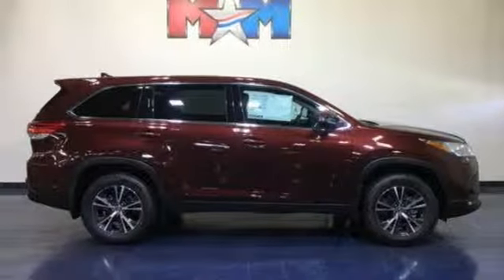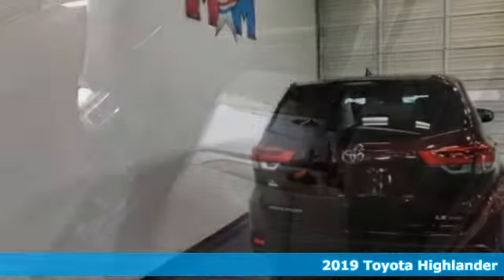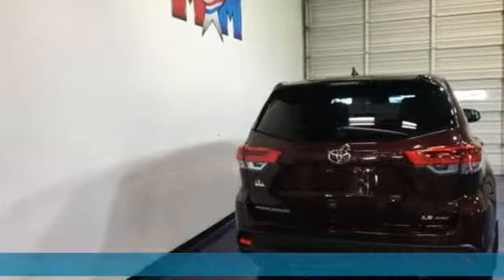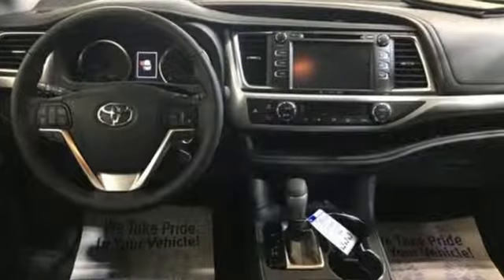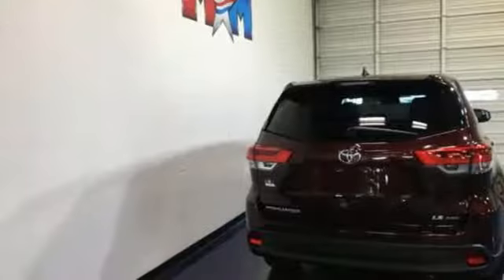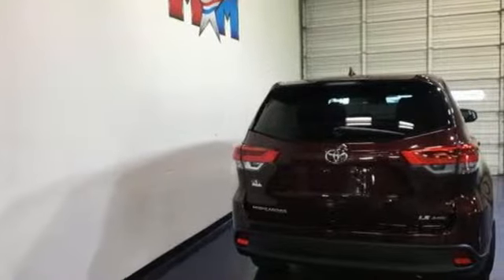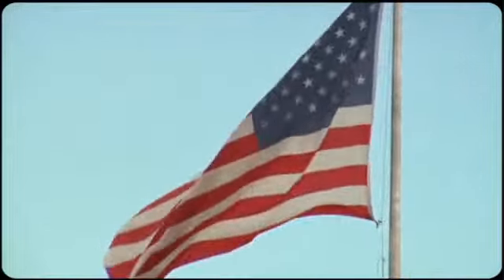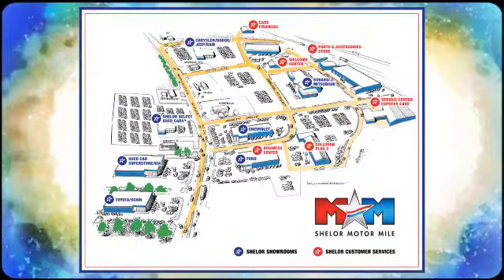New 2019 Toyota Highlander Christiansburg VA Blacksburg, VA TY191181 - SOLD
Year: 2019
Make: Toyota
Model: Highlander
Trim: LE Plus V6 AWD
Engine: 3.5L V6 Cylinder Engine
Transmission: 8-Speed A/T
Color: OOH LA LA ROUGE MICA
Interior: BLACK
Stock #: TY191181
VIN: 5TDBZRFH6KS988899
Third Row Seat, CD Player, Bluetooth, Lane Keeping Assist, Dual Zone A/C, Aluminum Wheels, All Wheel Drive, LE PLUS PACKAGE. LE Plus trim, OOH LA LA ROUGE MICA exterior and BLACK interior. FUEL EFFICIENT 27 MPG Hwy/20 MPG City! CLICK ME!br /br /KEY FEATURES INCLUDEbr /Third Row Seat, All Wheel Drive, Power Liftgate, Rear Air, Back-Up Camera, iPod/MP3 Input, Bluetooth, CD Player, Aluminum Wheels, Dual Zone A/C, Lane Keeping Assist. Rear Spoiler, MP3 Player, Satellite Radio, Remote Trunk Release, Keyless Entry. br /br /OPTION PACKAGESbr /ALL-WEATHER FLOOR LINER PACKAGE (TMS) All Weather Floor Liners, Cargo Liner, LE PLUS PACKAGE Front Fog & Driving Lamp. Toyota LE Plus with OOH LA LA ROUGE MICA exterior and BLACK interior features a V6 Cylinder Engine with 295 HP at 6600 RPM*. br /br /EXPERTS REPORTbr /Thanks to its just-right size, the Highlander is also easy to maneuver around town and does so at near-luxury levels of quiet and comfort. The suspension smooths out all the bumps and ruts in the road commendably well. -Edmunds.com. Great Gas Mileage: 27 MPG Hwy. br /br /BUY FROM AN AWARD WINNING DEALERbr /At Shelor Motor Mile we have a price and payment to fit any budget. Our big selection means even bigger savings! Need extra spending money? Shelor wants your vehicle, and we're paying top dollar! br /br /Tax DMV Fees & $597 processing fee are not included in vehicle prices shown and must be paid by the purchaser. Vehicle information is based off standard equipment and may vary from vehicle to vehicle. Call or email for complete vehicle specific informatiobr /